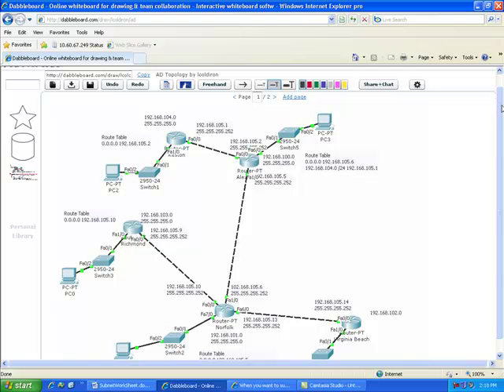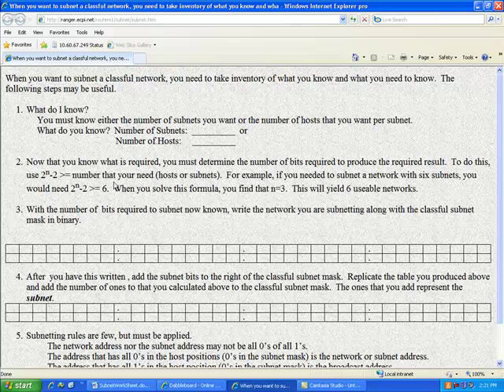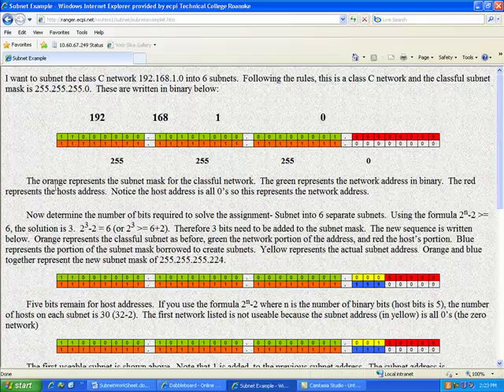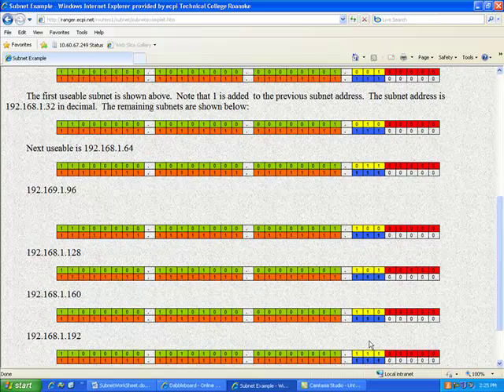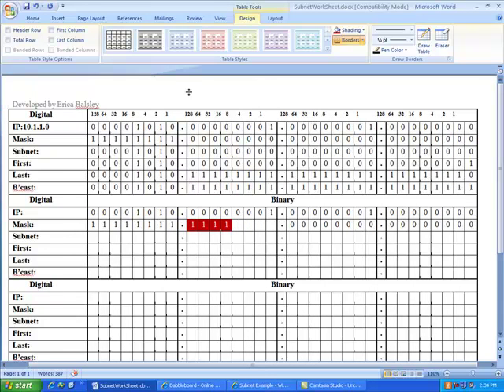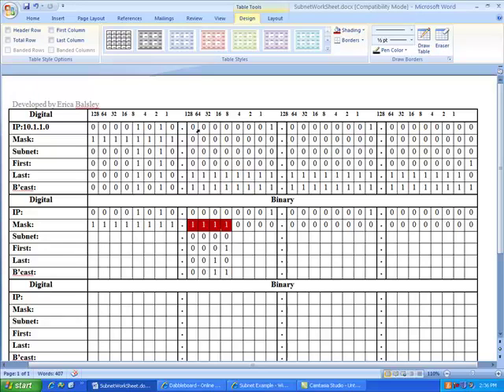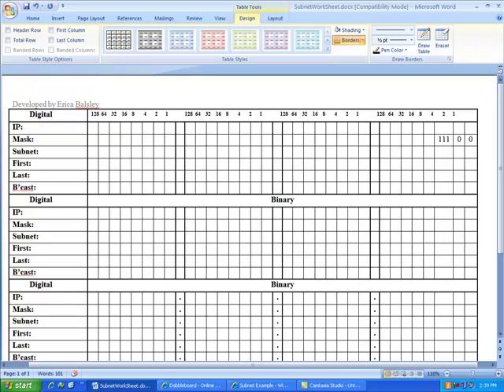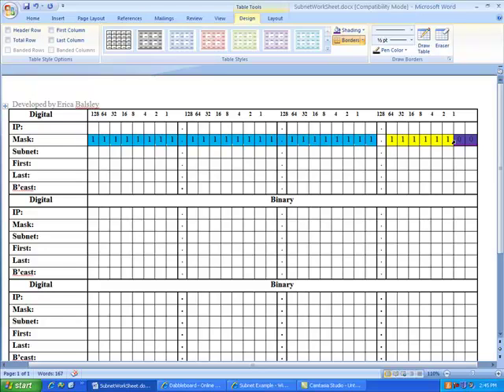Subnetting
Subnetting Process